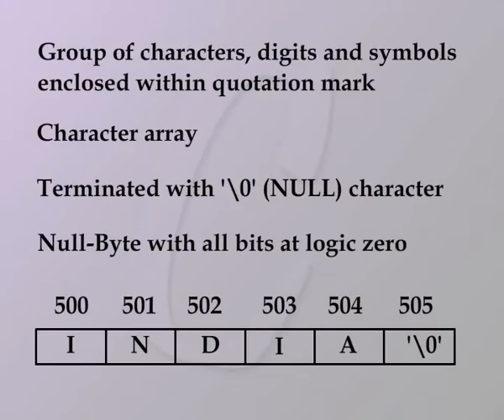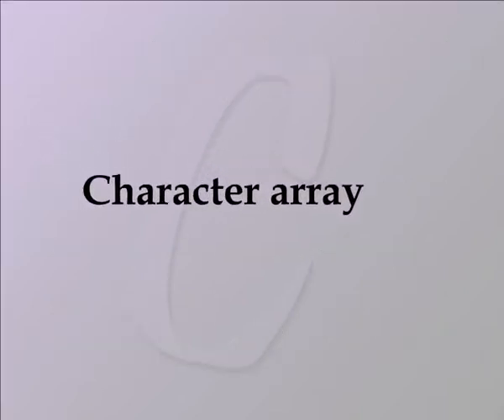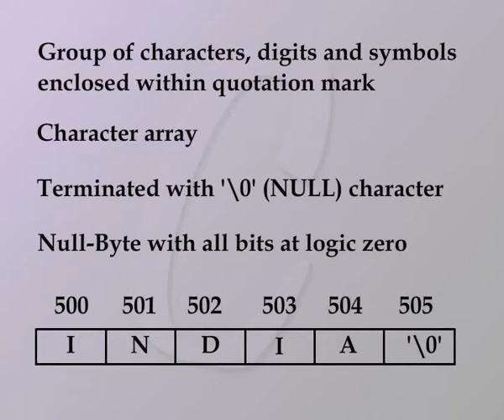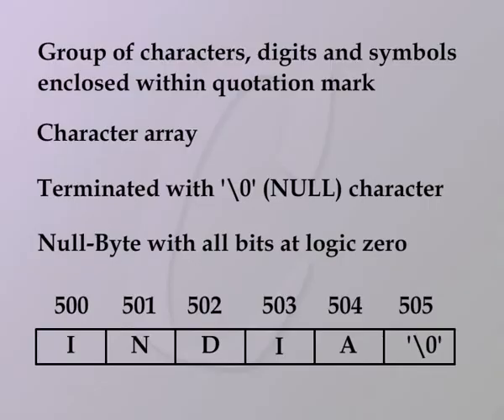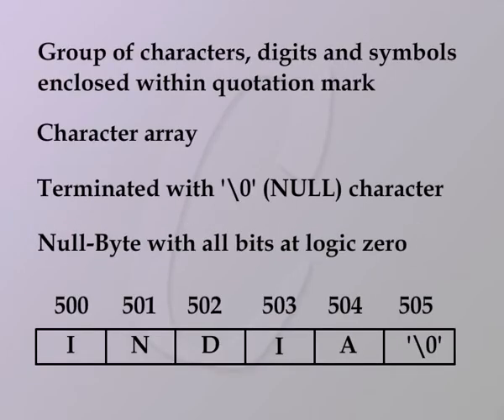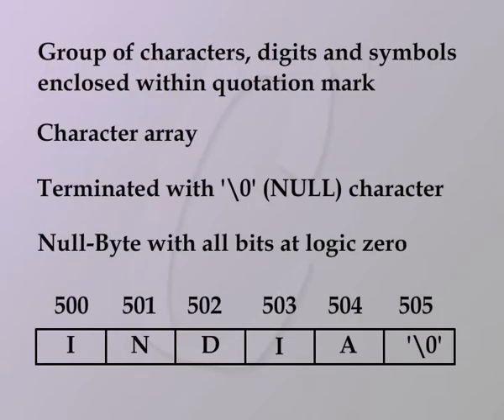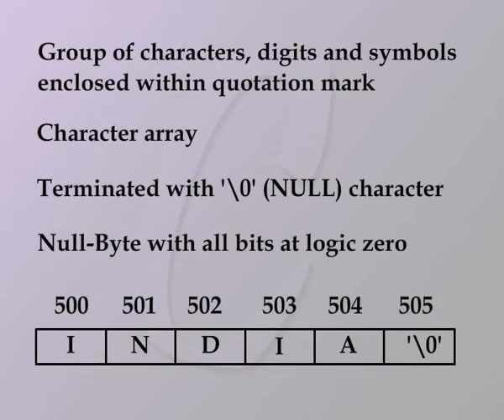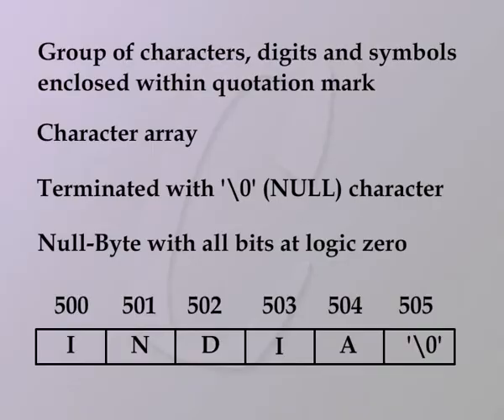Part 46 - C Programming Tutorial - What is String ?